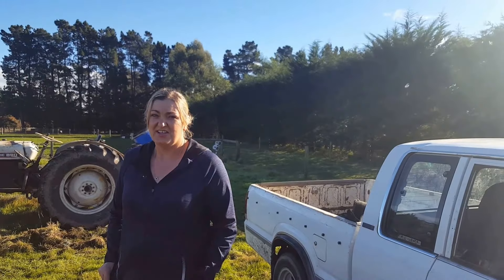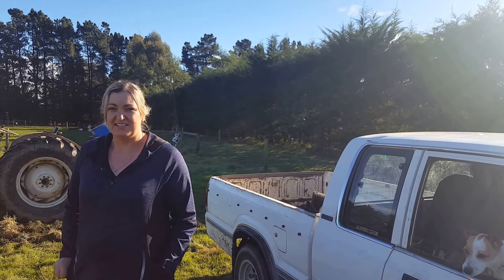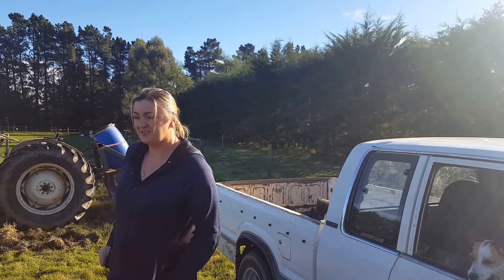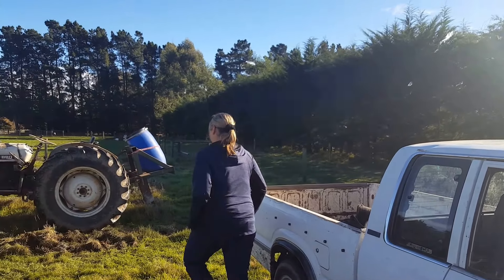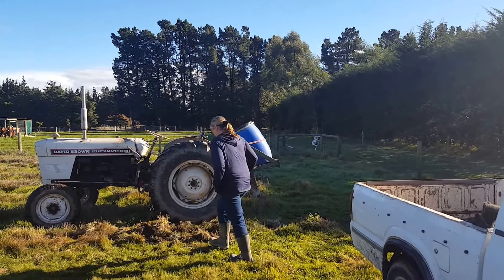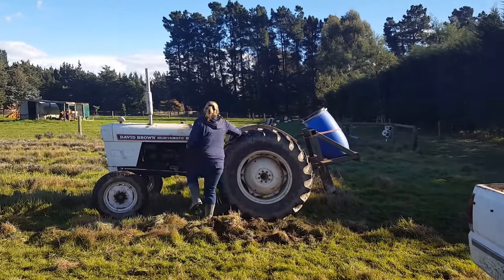Introduction to Transplanting Lavender